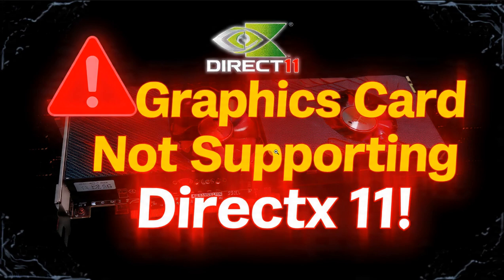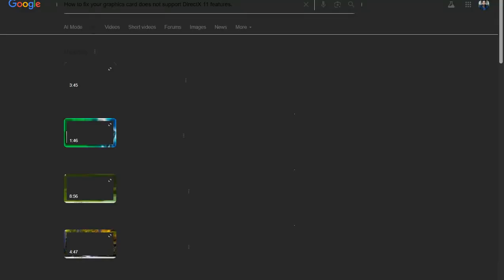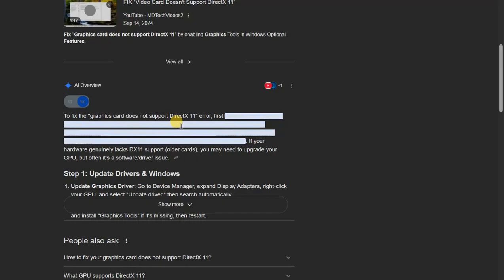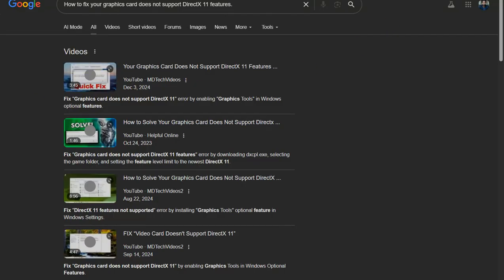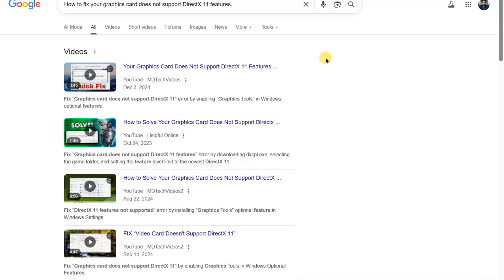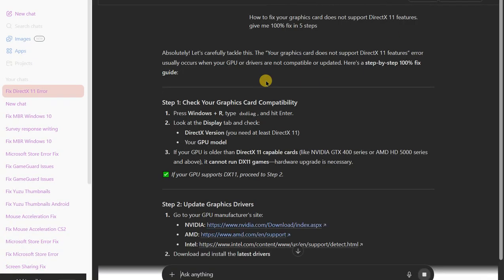How to fix your graphics card does not support DirectX 11 features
How to Get Google on PS5 2026 Hidden PS5 Browser

Ever wondered if you could truly harness the internet on your PlayStation 5? This video reveals the secret to unlocking your PS5's hidden web browser, granting you effortless access to Google and the entire web. Say goodbye to limited options and discover how to seamlessly browse, search, and utilize Google directly from your console, ensuring a smooth online experience well into 2026.

Inside this guide, you'll discover:
- How to gain direct access to Google on your PlayStation 5.
- The simple process to reveal and enable your PS5's hidden web browser.
- Essential tips for smooth internet browsing and navigation on your console.
- Exploring system settings to fully utilize your PS5's web capabilities.
- Unlocking secret browser functions for a more complete online experience.